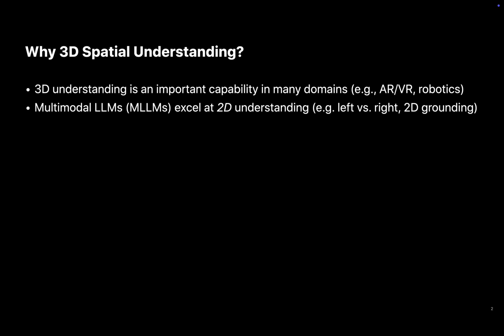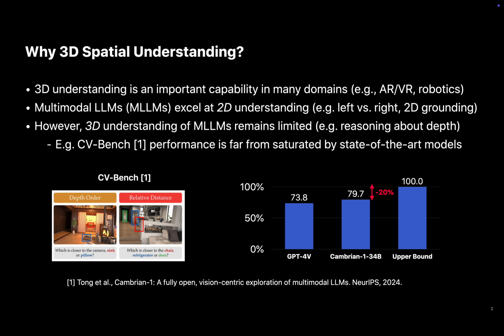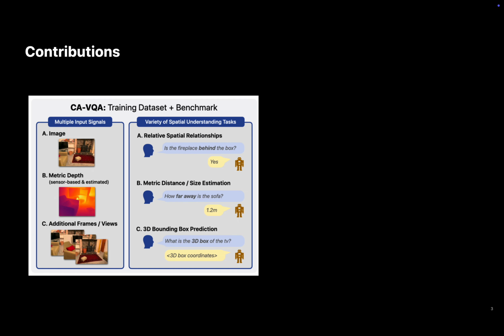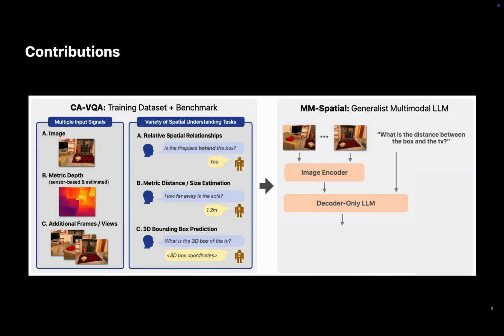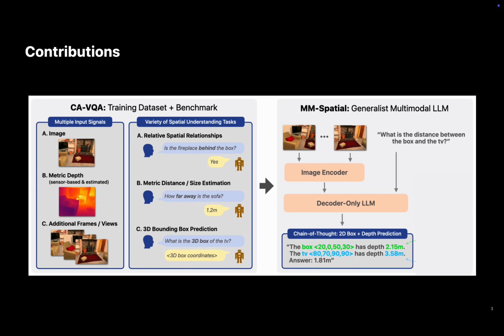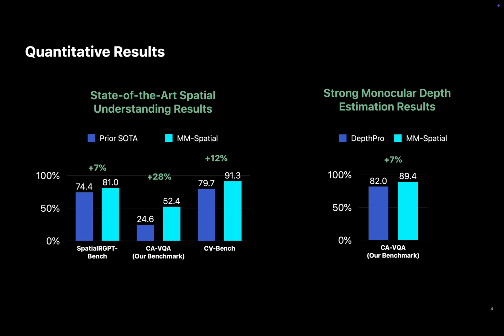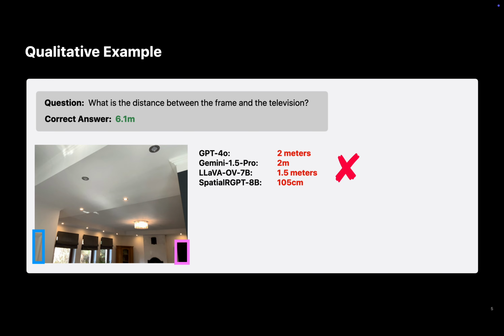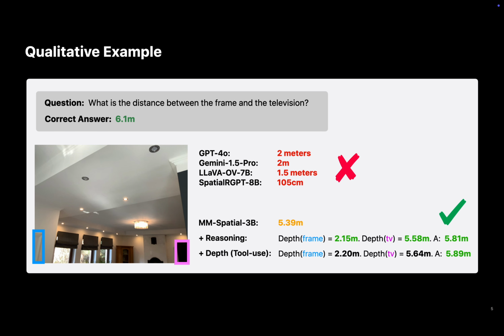MM-Spatial: Exploring 3D Spatial Understanding in Multimodal LLMs (ICCV 2025)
Abstract:
Multimodal large language models (MLLMs) excel at 2D visual understanding but remain limited in their ability to reason about 3D space. In this work, we leverage large-scale high-quality 3D scene data with open-set annotations to introduce 1) a novel supervised fine-tuning dataset and 2) a new evaluation benchmark, focused on indoor scenes. Our Cubify Anything VQA (CA-VQA) data covers diverse spatial tasks including spatial relationship prediction, metric size and distance estimation, and 3D grounding. We show that CA-VQA enables us to train MM-Spatial, a strong generalist MLLM that also achieves state-of-the-art performance on 3D spatial understanding benchmarks, including our own. We show how incorporating metric depth and multi-view inputs (provided in CA-VQA) can further improve 3D understanding, and demonstrate that data alone allows our model to achieve depth perception capabilities comparable to dedicated monocular depth estimation models.